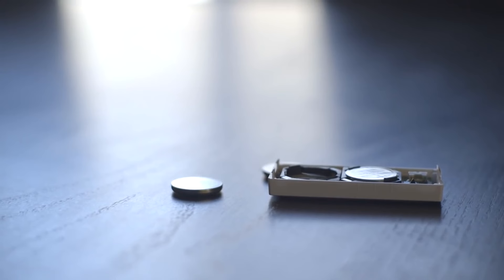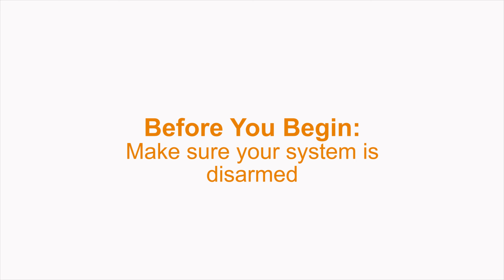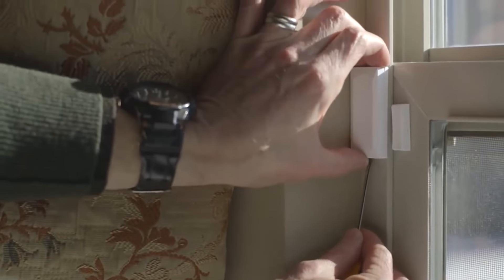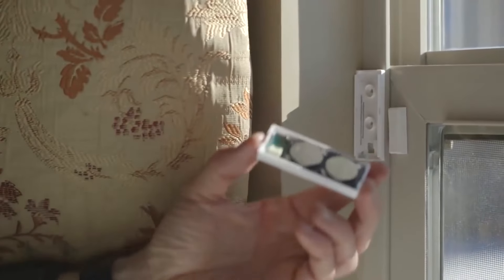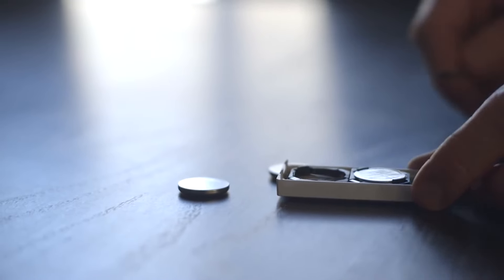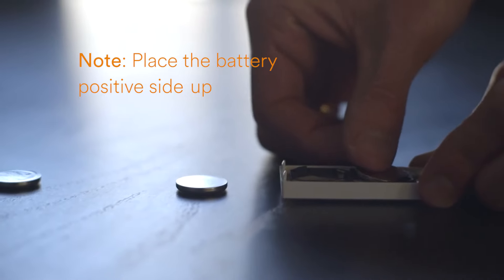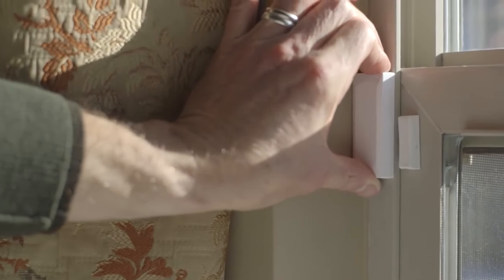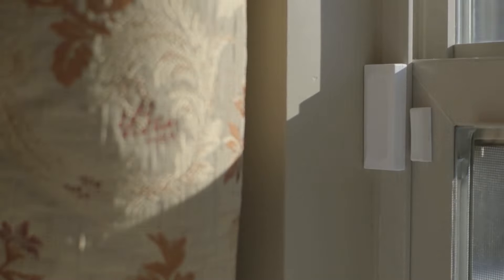Battery Tutorial: Door Window Sensor (DW 10)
You will need two CR2032 batteries to change the batteries in your sensor.
Before changing the batteries, make sure that your system is disarmed and note that you may here some beeping from the panel when you open the sensor.
Go to your door sensor and press the tab on the side to open the sensor.
Remove the old batteries and replace it with the new CR2032 batteries.
Replace the sensor cover and make sure that it snaps shut with no gaps.
Remember to safely dispose of the old batteries.
For more information and tutorials, please visit support.vivint.com